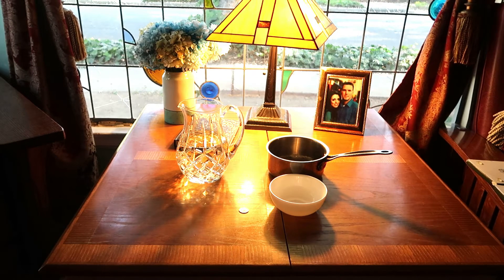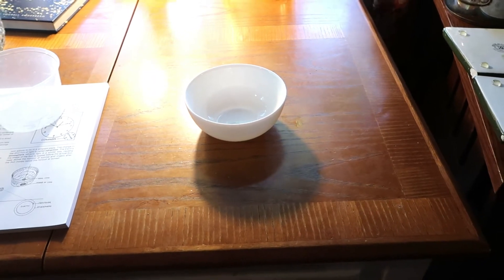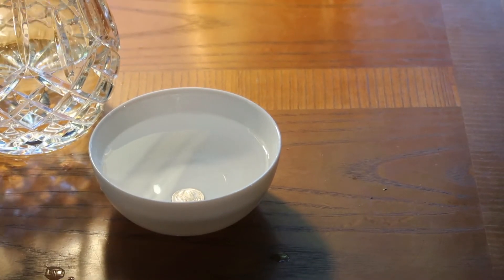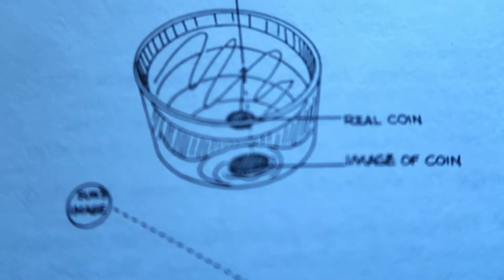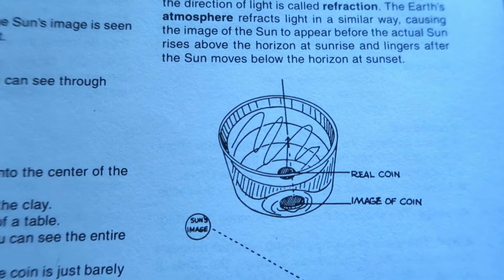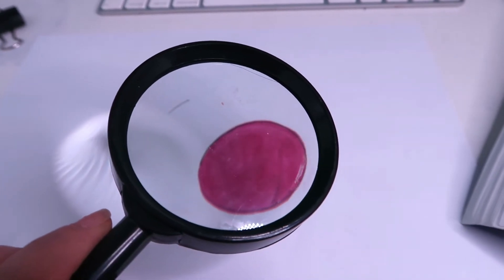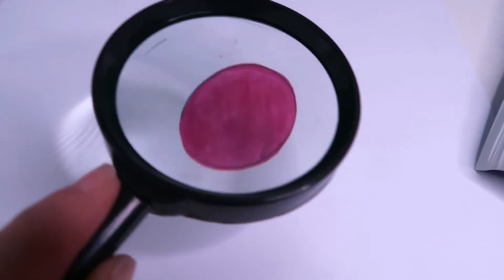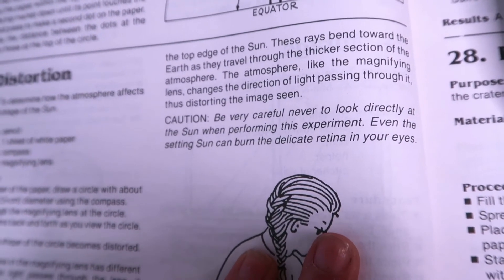Classical Conversations NEW Cycle 2 Week 2 Science Experiment 2019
Classical Conversations NEW Cycle 2 Week 2 Science Experiment 2019 classical conversation,classical conversation cycle 2,cc cycle 2,cc,cc cycle 2 week 2,cc science,classical conversations science,classical conversations science cycle 2,classical conversations 5th edition,classical conversations